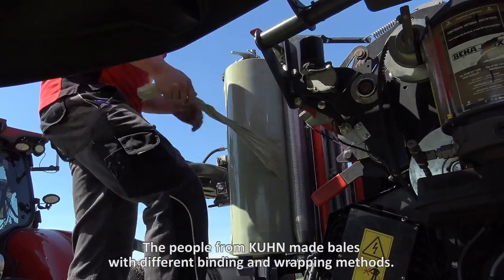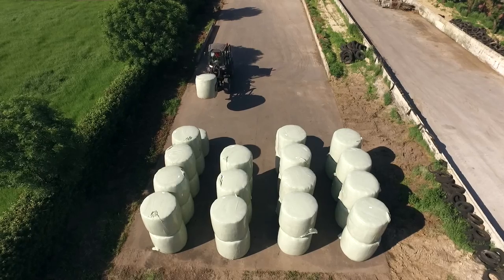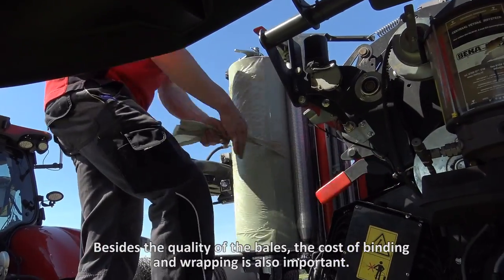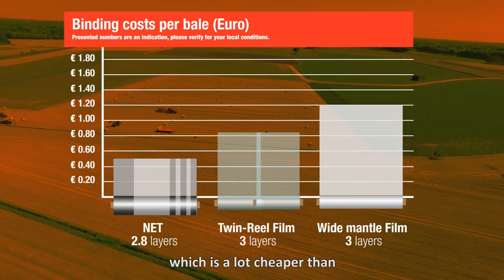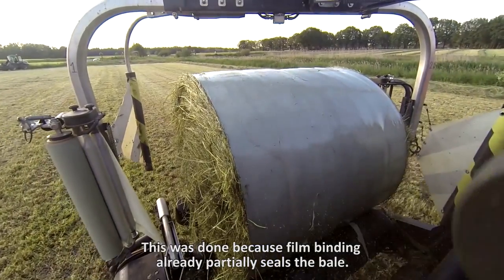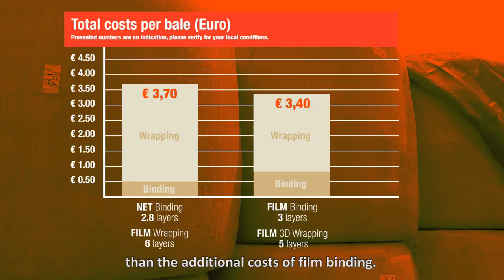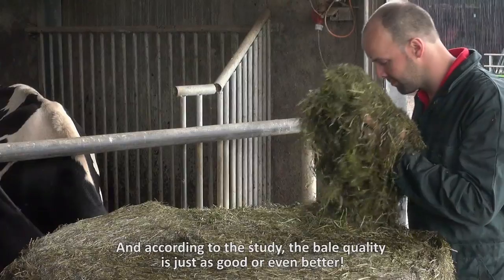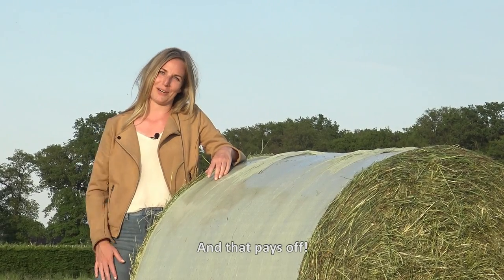KUHN - BALING TEST // #3 Can film binding really be cheaper than net binding?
A film bound bale is known to be more expensive than a bale bound with net. But not with a baler-wrapper combination from KUHN! In fact, the unique combination of KUHN film binding and the INTELLIWRAP wrapping system enables a film bound bale to be produced that is cheaper than a bale bound in net. With all the added advantages that film binding offers in terms of feed quality and ease of handling.

For more details about the binding and wrapping techniques we used in this test, watch our FOCUS ON BALING videos: